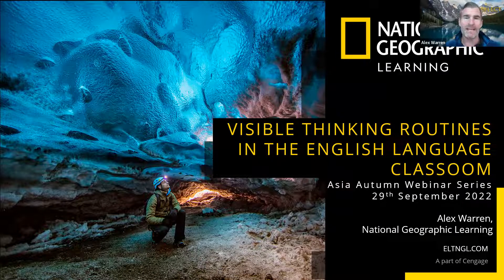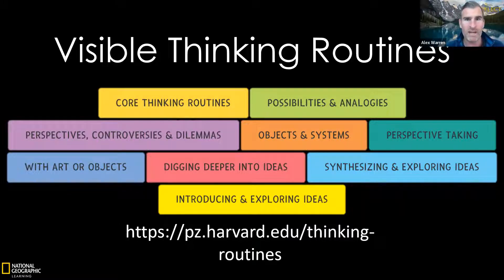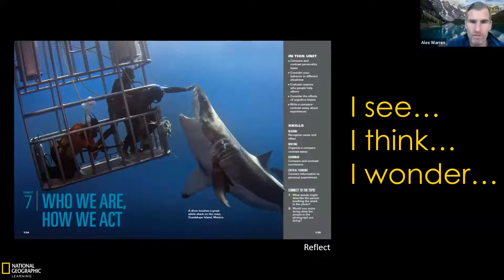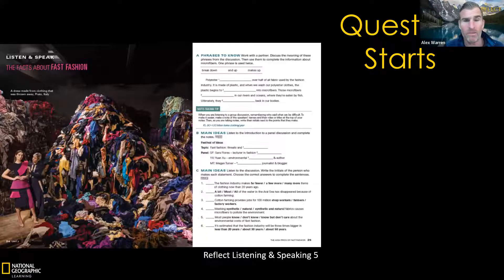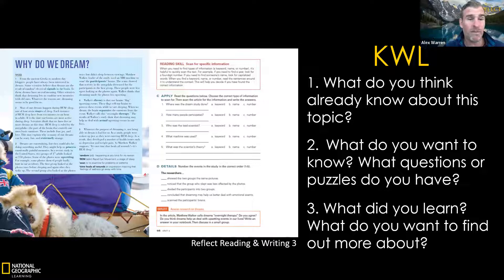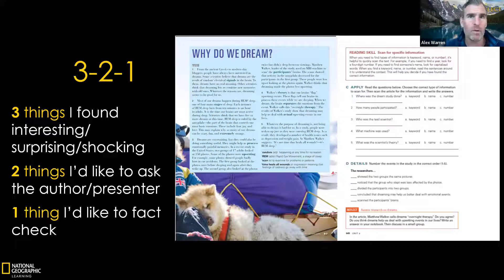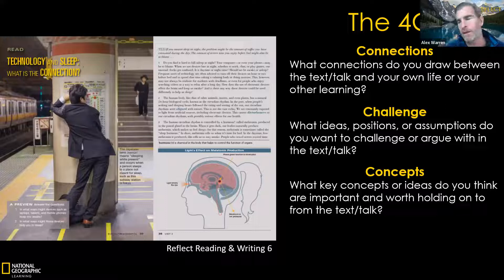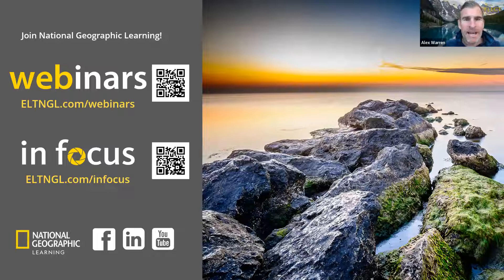Visible Thinking Routines in the English Language Classroom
The role of the teacher is multi-faceted – not only do we have the responsibility of developing our learners’ language knowledge and skills, but also the cognitive, social and interpersonal skills they need to in order to be successful in school, work and life in the 21st century. Not least amongst these is the need to get our learners to start thinking for themselves and asking questions, rather than being spoon-fed. With examples from National Geographic Learning’s Reflect series, in this session I’ll show how we can incorporate visible thinking routines into our lessons to not only develop our students’ cognitive skills, but also to stimulate meaningful discussion involving all students.